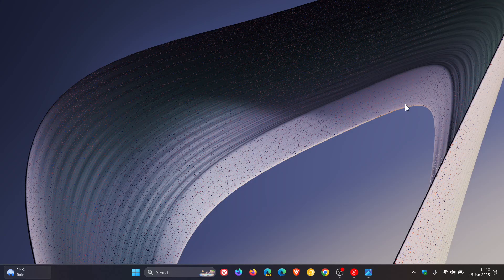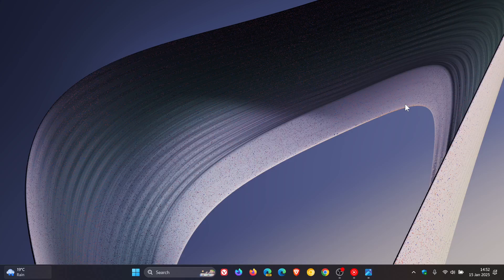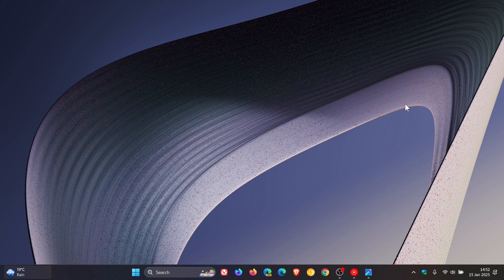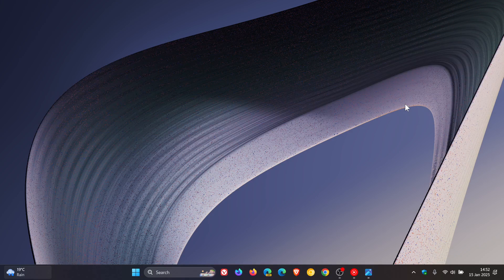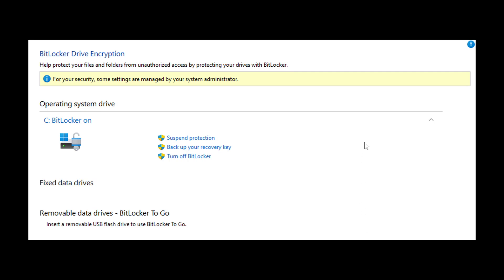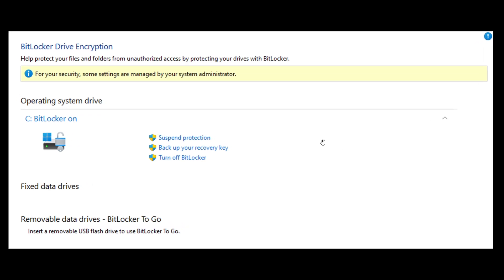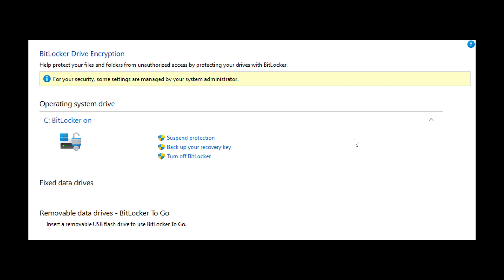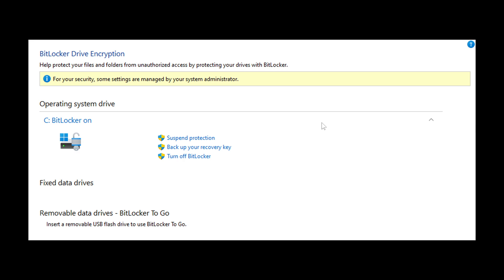Microsoft Confims Windows May Incorrectly Display a Message About Bitlocker Settings!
After you enable BitLocker on a PC that is an unmanaged device or that uses the Trusted Platform Module (TPM), you might receive the following message: For your security, some settings are managed by your administrator.